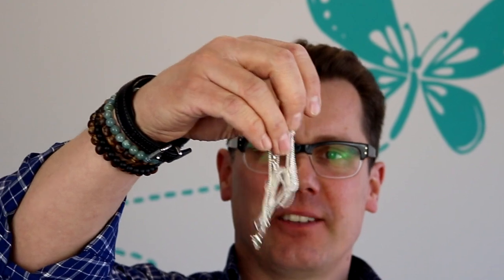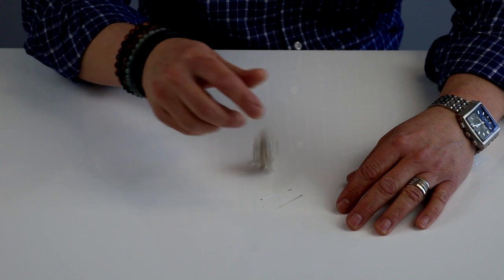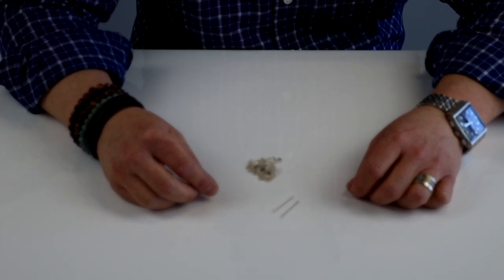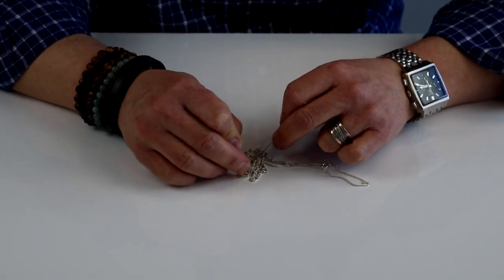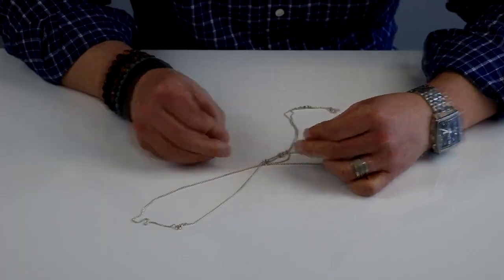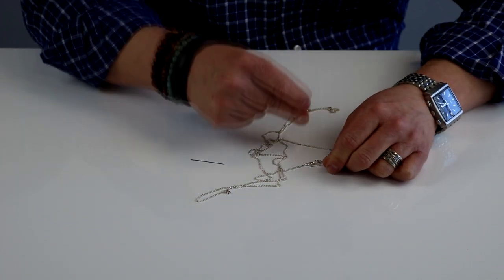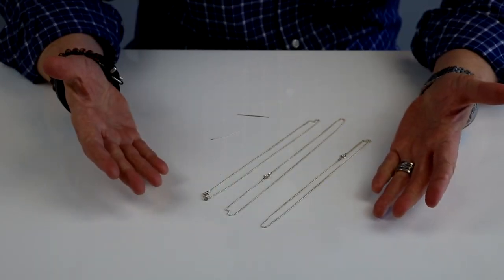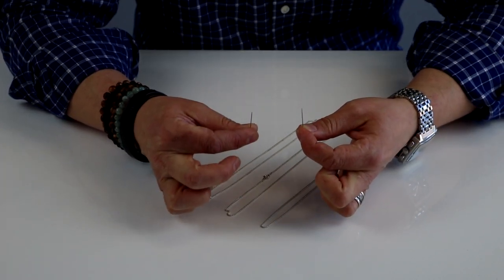Hope and Helpfulness: Life Hack - Untangling Tangled Chains & Necklaces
Check out this fun little video in which Jeff shares a life hack for untangling tangled chains. Its a frustrating task at the best of times but this simple method makes it easier, faster, and far less of a struggle. Save the time of taking it to a jeweler by tackling this task using this simple life hack.

and hop on a live chat to discover how we can help with all your jewelry needs.